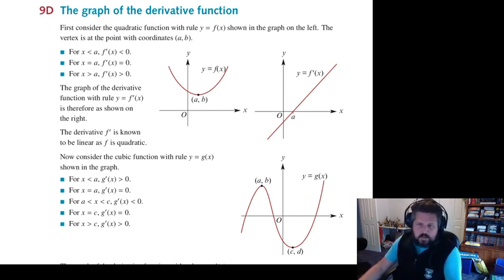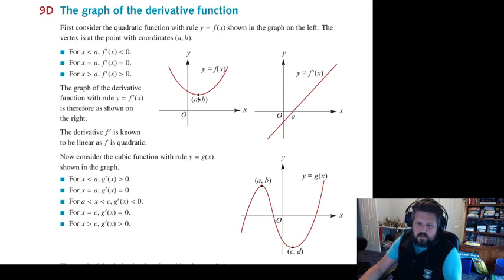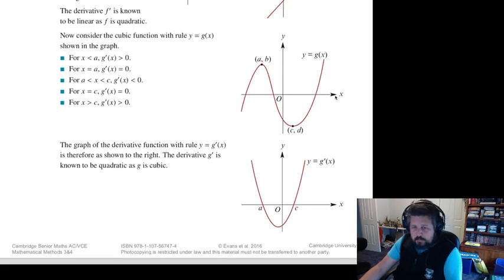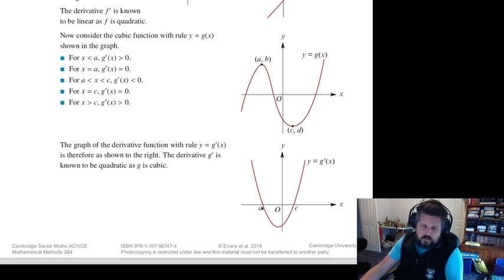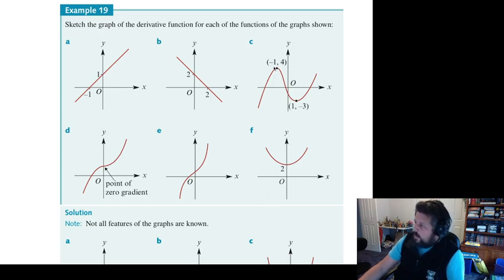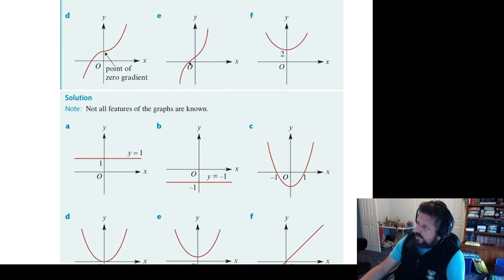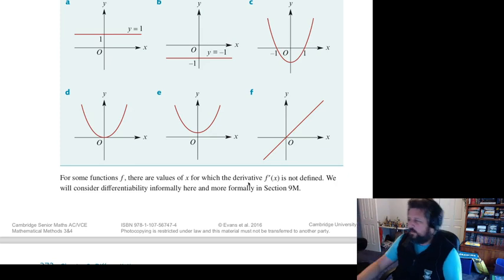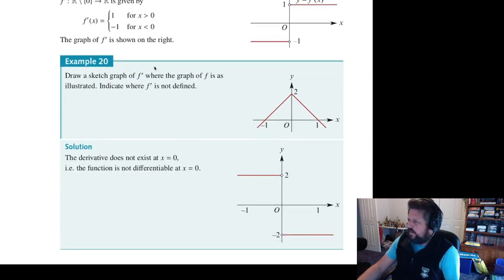The graph of the derivative function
Year 12 Methods Exercise 9D The graph of the derivative function.  This video looks at how to sketch the derivate of various functions. Textbook: Cambridge Senior Mathematics Australian Curriculum/VCE Mathematical Methods Units 3 & 4 Evans, Lipson, Jones, Greenwood